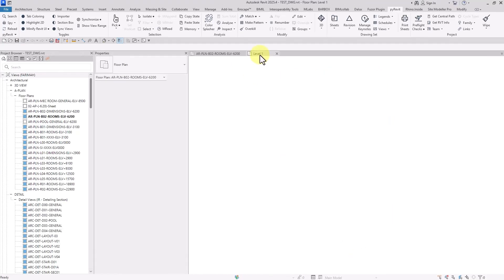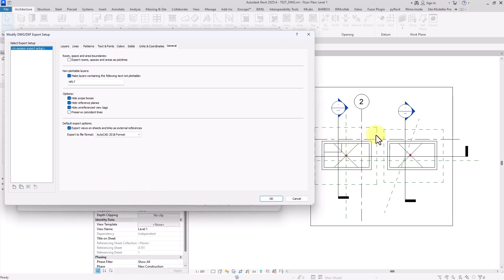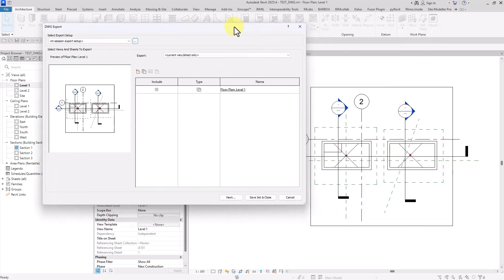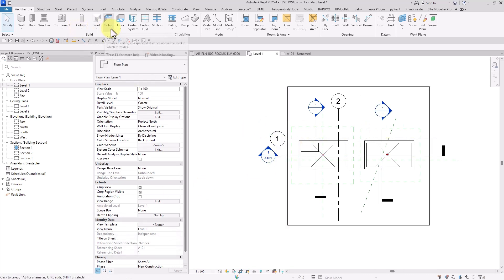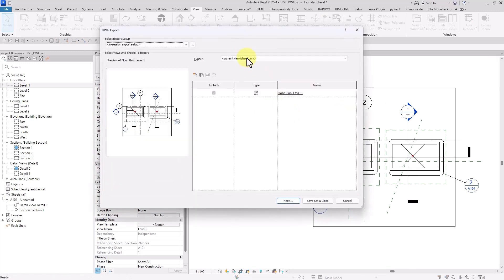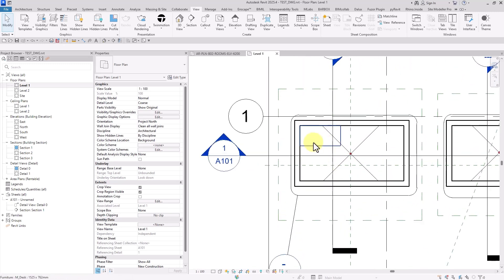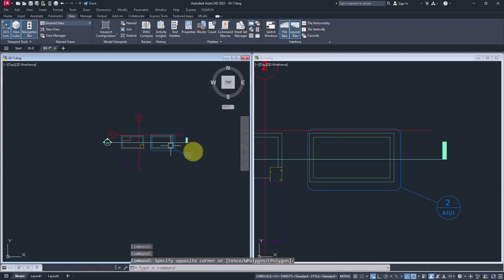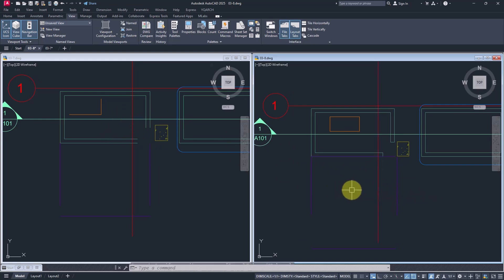✅ Fix DWG Export Issues in Revit! 4 Must-Know Settings for Cleaner AutoCAD Files 🚀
Having trouble with messy DWG exports from Revit? 🤯 Extra lines, heavy files, and cluttered data? Don’t worry! In this video, I reveal 4 essential settings that will make your exports lighter, cleaner, and more professional in AutoCAD. 🏗️

🔹 Remove Scope Boxes for a smaller file size
🔹 Disable Reference Planes to reduce clutter
🔹 Hide Unreferenced View Tags for better organization
🔹 Optimize Preserve Coincident Lines for precise exports

📌 Watch till the end to make sure your Revit to DWG exports are perfect every time! 🎯

🔥 Want to master Revit like a pro? Check out my Complete Revit Architecture Course for expert tips and real-world workflows!

BIM-Learn🤍❤️

00:00:00 - Introducing the four options in Export Settings
00:00:32 - Understanding and using Hide Scope Boxes
00:04:45 - Using the Hide Reference Planes option
00:06:57 - Enabling Hide Unreferenced View Tags
00:11:28 - Understanding Preserve Coincident Lines
00:16:54 - Final thoughts